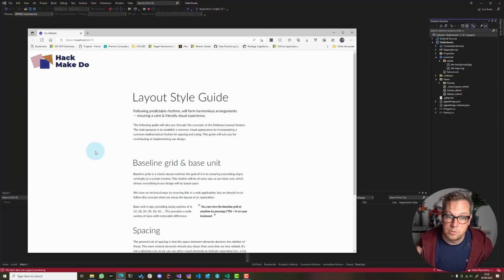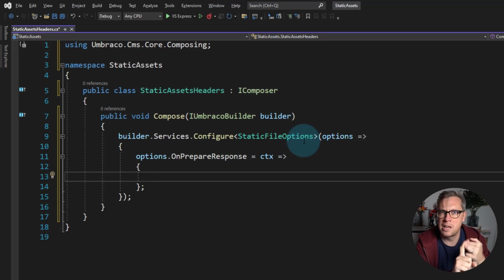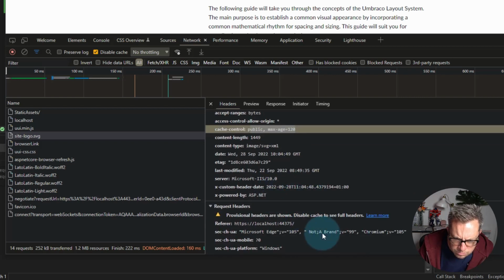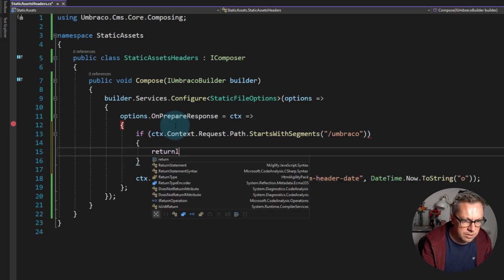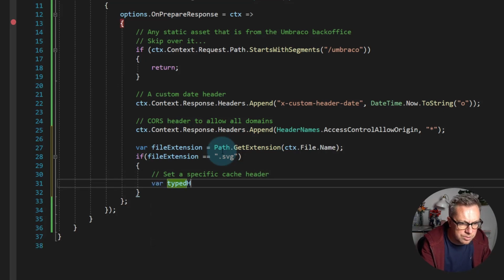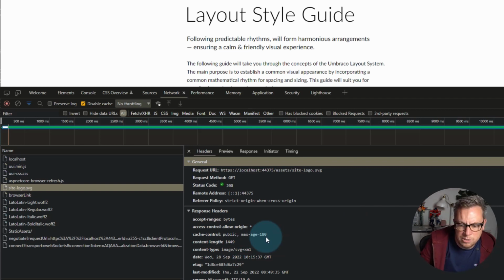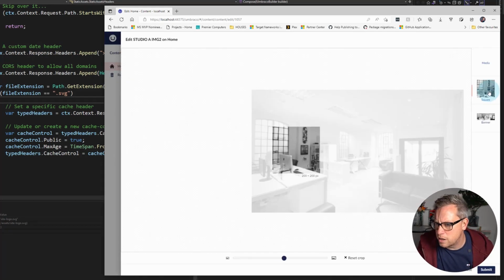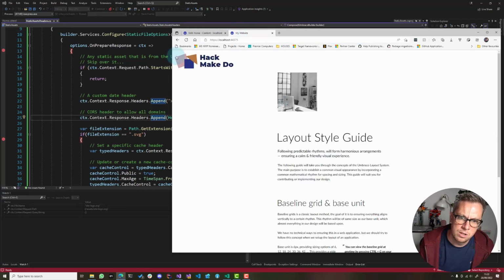Setting CORS & Cache Headers on Static Assets in Umbraco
In this latest Hack Make Do video by Warren, he shows how easy it is to add custom headers such as CORS and Cach headers to static assets used in Umbraco websites.